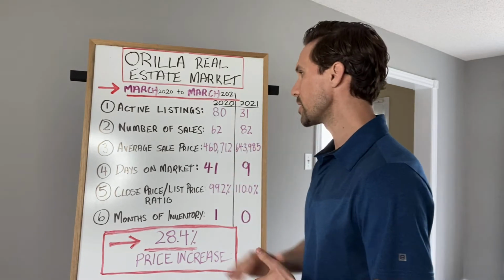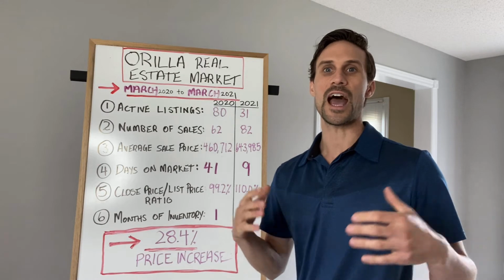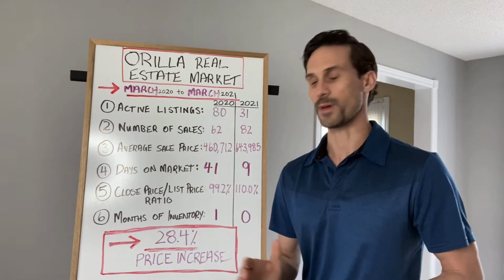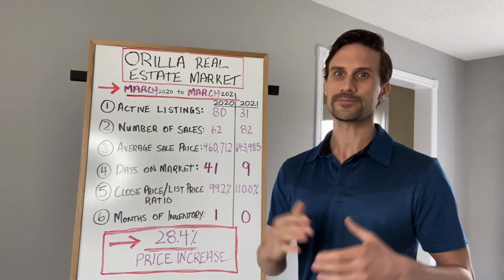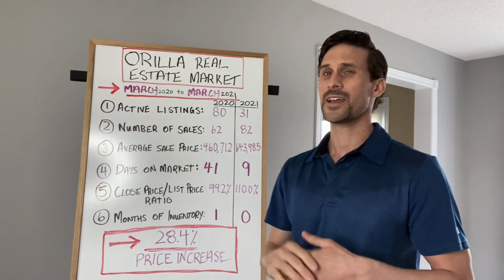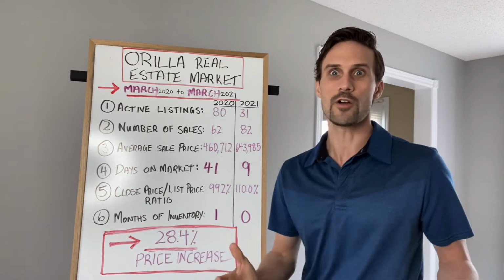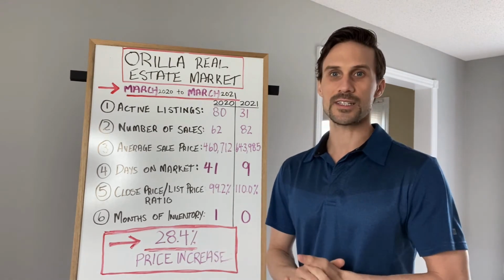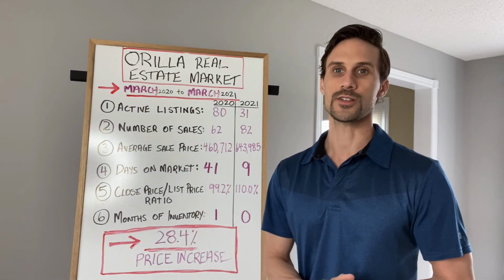Orillia Real Estate Market: What Happened in March 2021?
ORILLIA: March 2020 to March 2021 Real Estate Market Comparison.

✅  Stat #1: ACTIVE LISTINGS
March 2020: 80
March 2021: 31

✅  Stat #2: NUMBER OF SALES
March 2020: 62
March 2021: 82

✅  Stat #3: AVERAGE SALE PRICE

✅  Stat #4: DAYS ON MARKET
March 2020: 41
March 2021: 9

✅  Stat #5: LIST PRICE /SALE PRICE
March 2020: 99.2%
March 2021: 110.0%

✅  Stat #6: MONTHS OF INVENTORY
March 2020: 1
March 2021: 0

 ⭐ Price increase of 28.4% in residential homes prices here in Orillia!!!⭐

Comment "CRAZY" below if you think this is a crazy real estate market. 👇